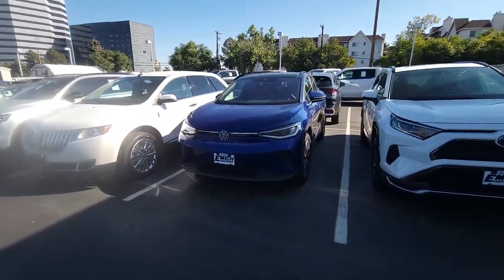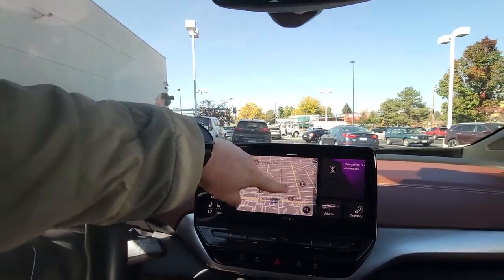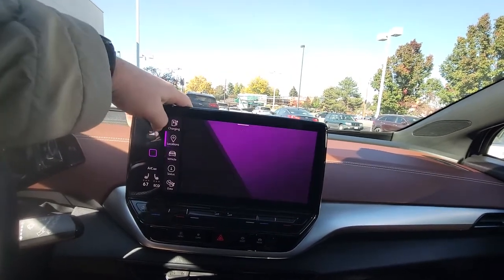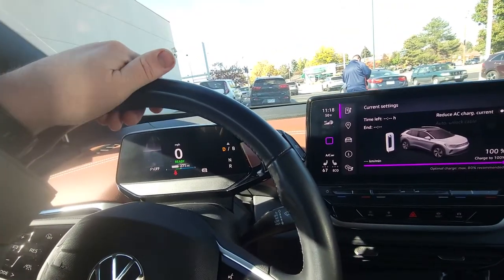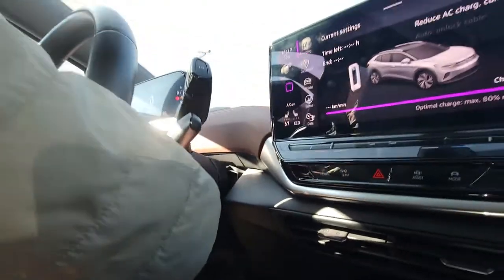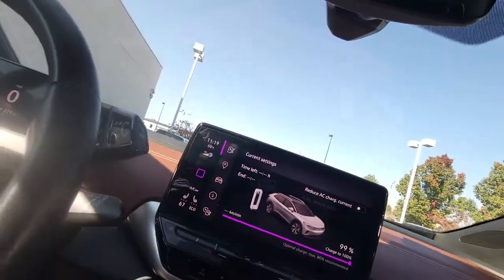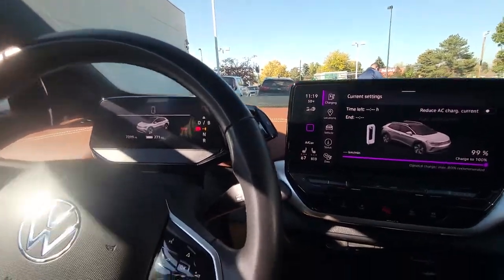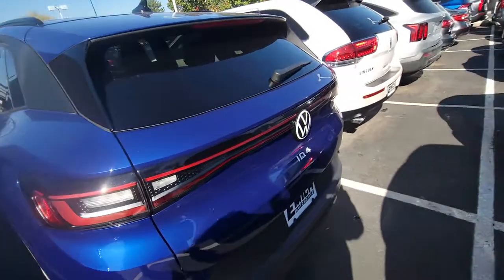VW ID.4 video